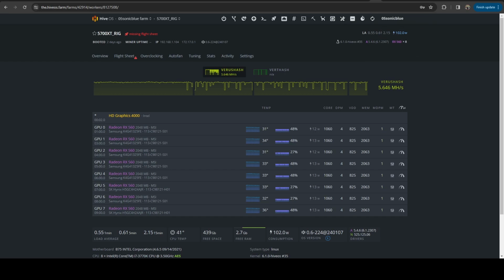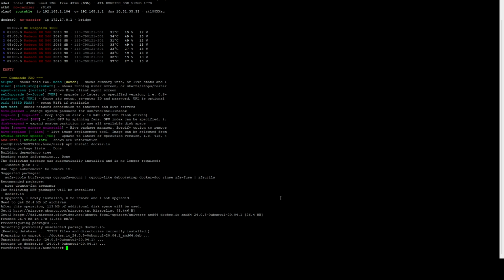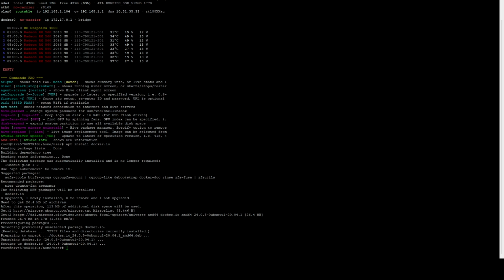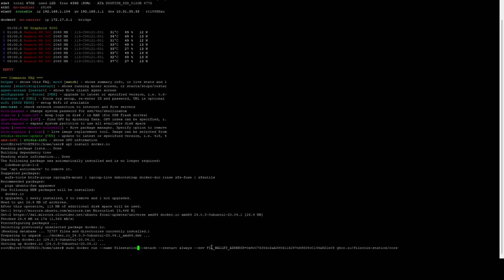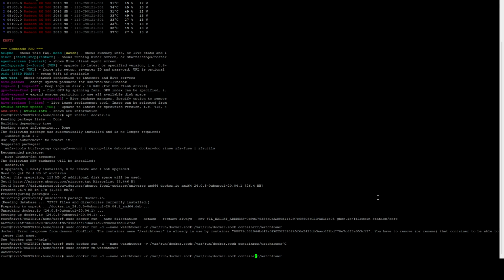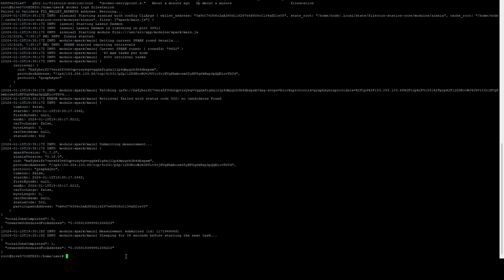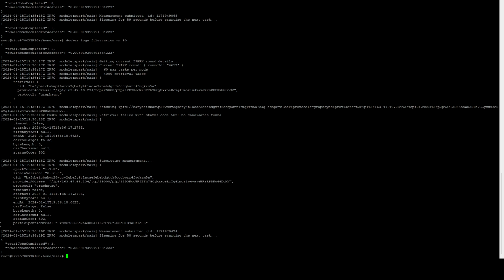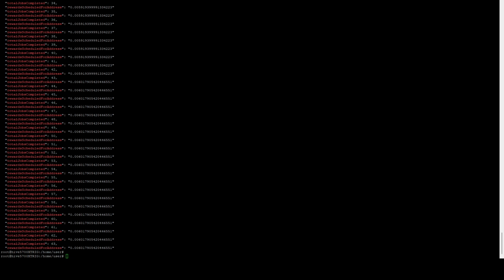Run File Station Docker on Hive OS | Earn Filecoin at Home